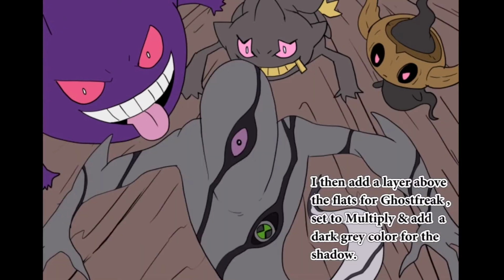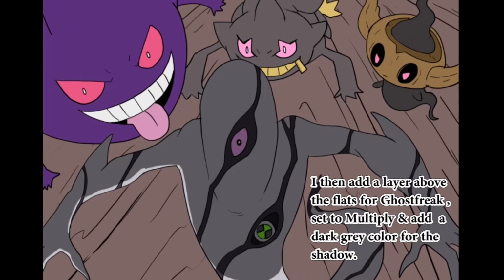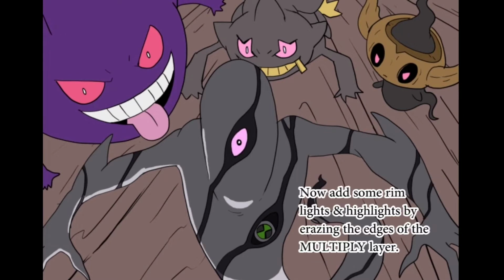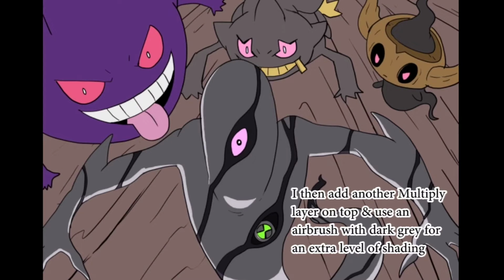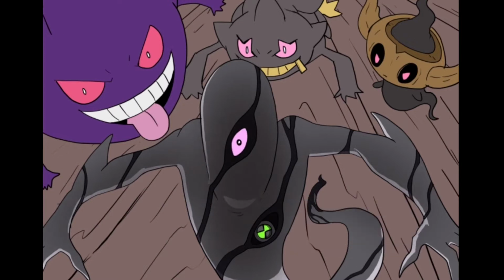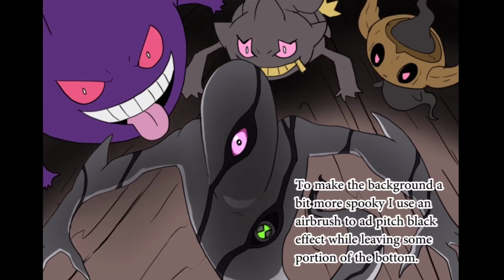Ben 10 X Ghostfreak : My Coloring Technique Explained in short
If you are following me on Instagram, You'll know that I'm currently creating a series of Ben 10 x Pokemon Illustration that release every Sunday through Feb. I posted this Illustration today & while I was working on it , I thought I'd create a short tutorial explaining my coloring style.